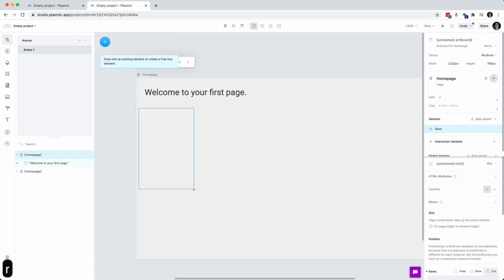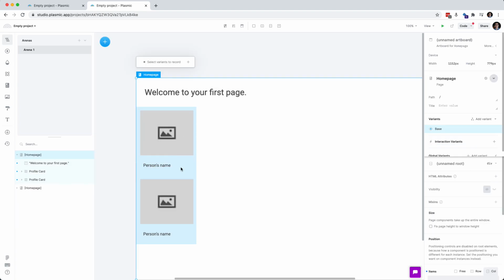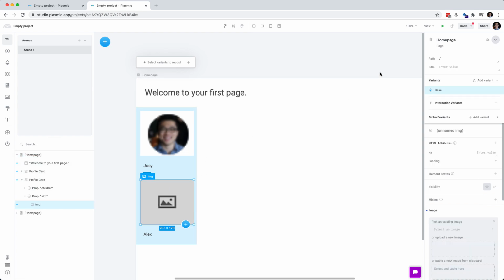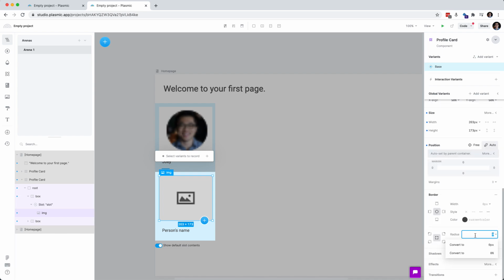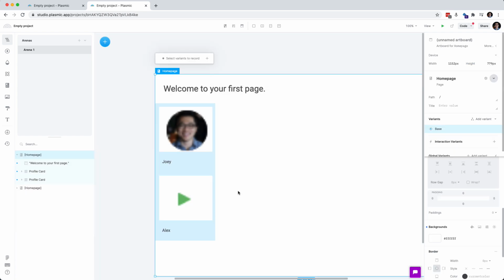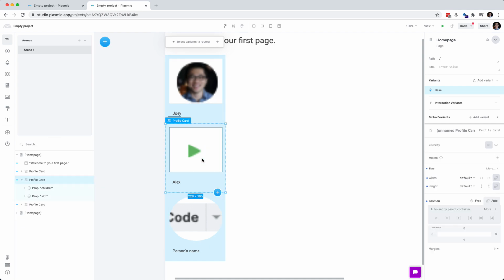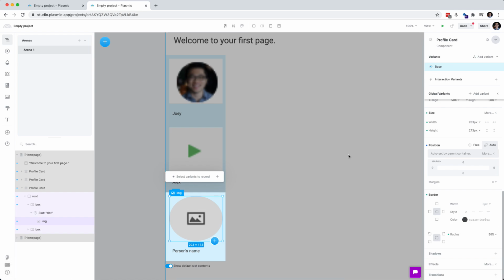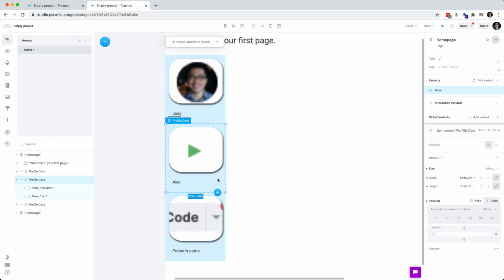Using mixins for consistent images in slots